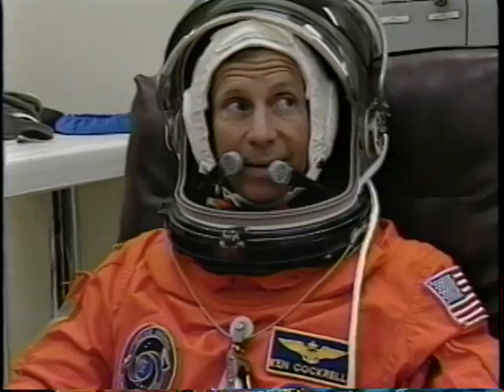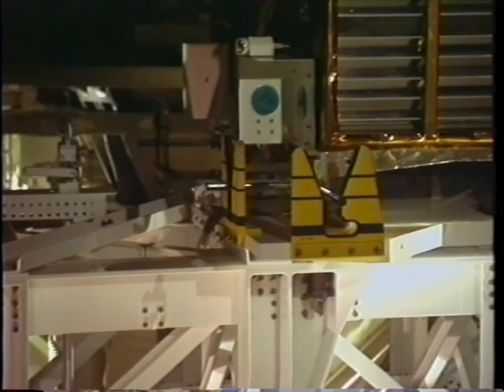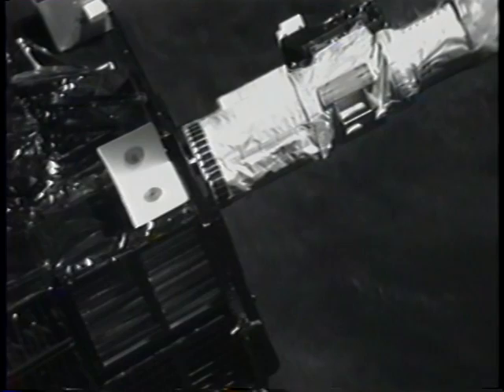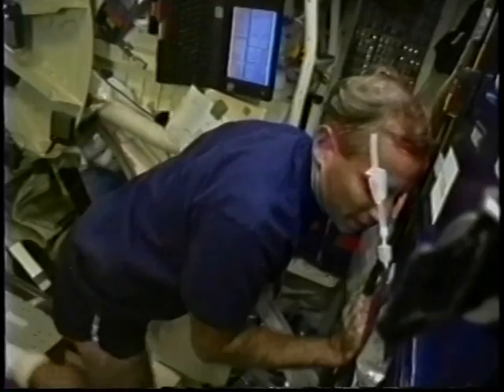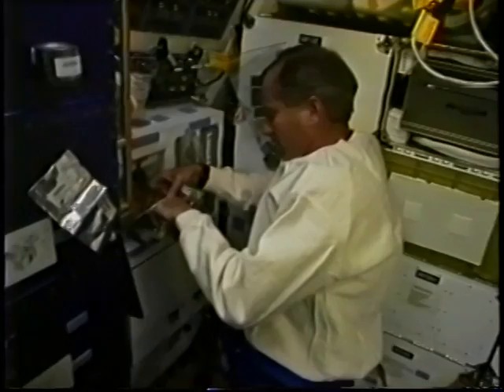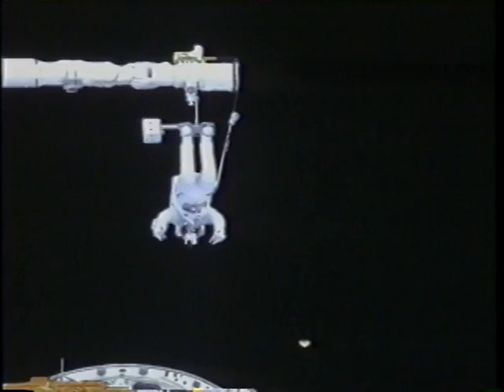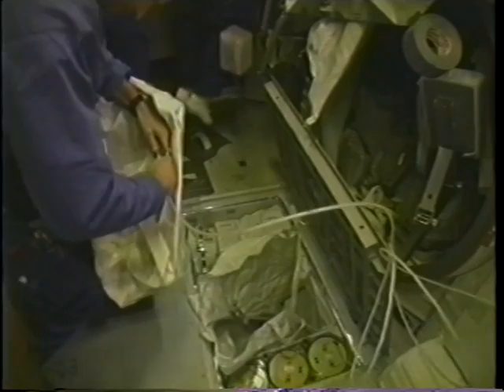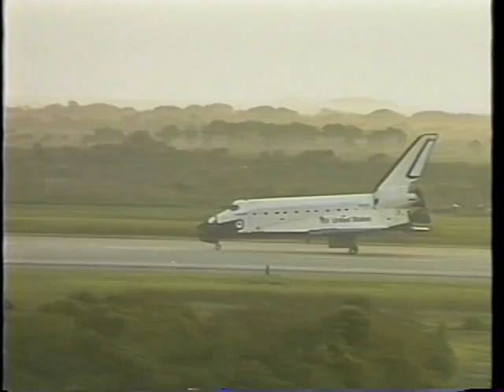Space Shuttle Flight 71 (STS-69) Post Flight Presentation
Space Shuttle Flight 71 (STS-69) Post Flight Presentation, narrated by the astronauts (18 minutes). Launch: September 7, 1995. Crew: David M. Walker, Kenneth D. Cockrell, James S. Voss, James H. Newman Ph.D., Michael L. Gernhardt. Vehicle: Endeavour.